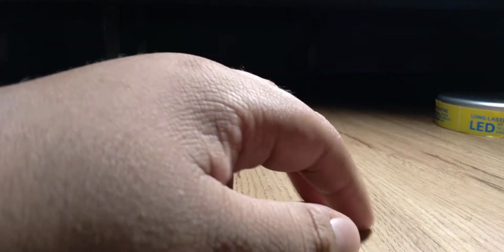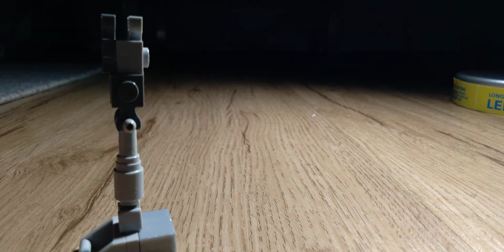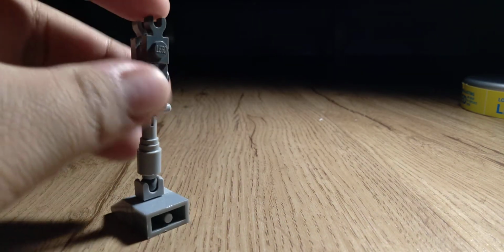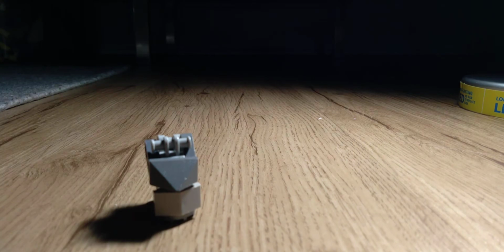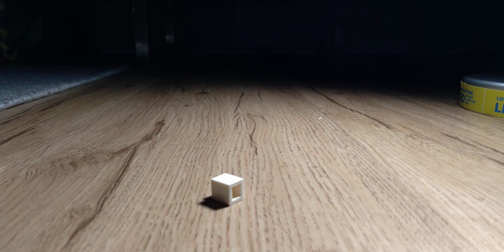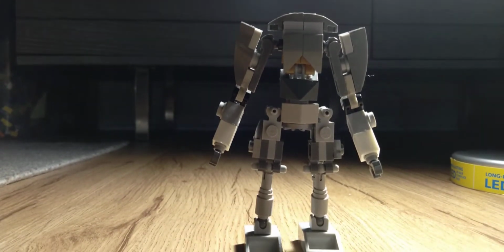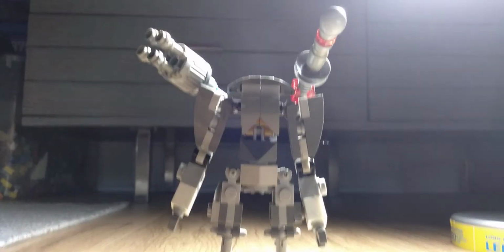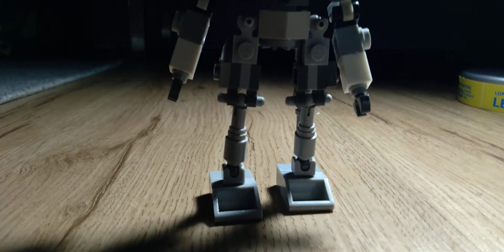how to build lego iron giant